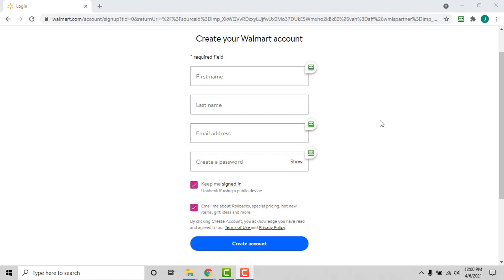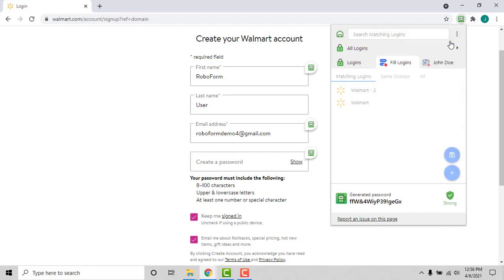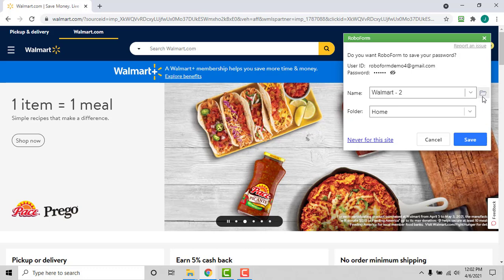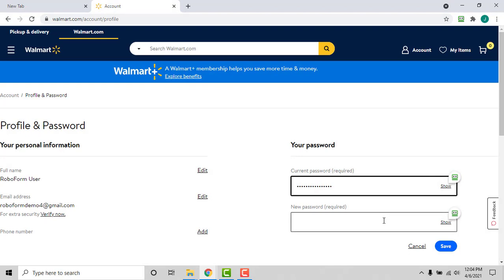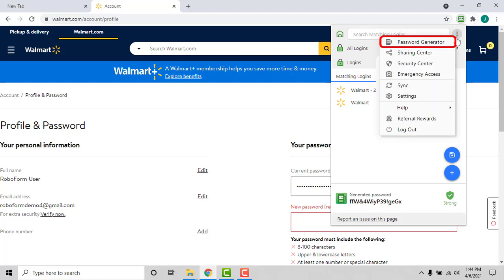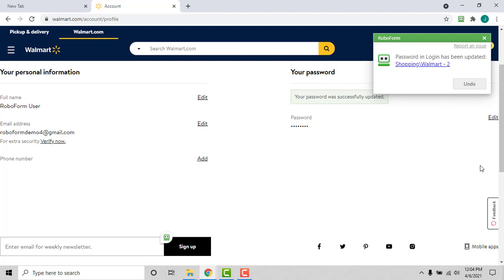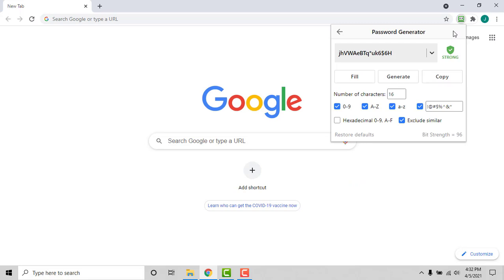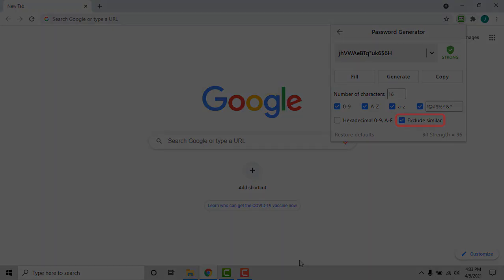How to Generate a Random Password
This video will go over how to use the RoboForm Password Generator.
Timestamps:
0:00 - Intro
0:20 - Using the Password Generator When Creating a New Account
1:58 - Using the Password Generator to Update an Existing Password
3:24 - Customizing Password Generation Parameters